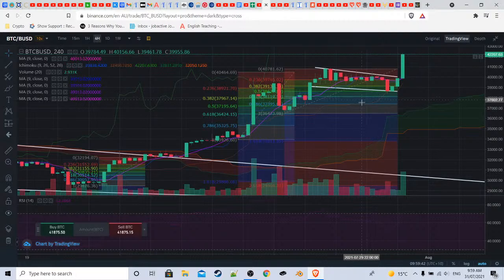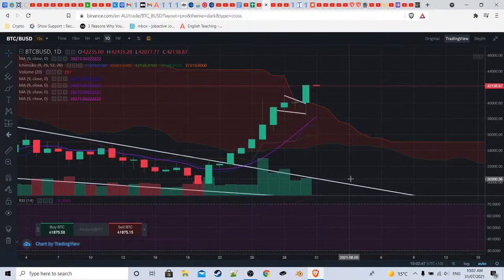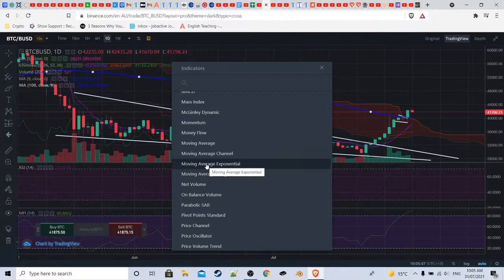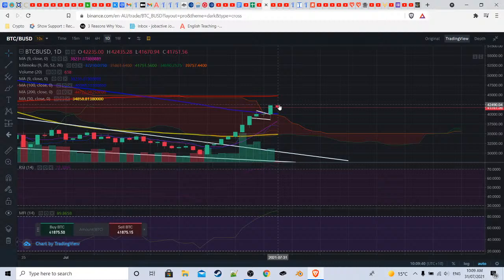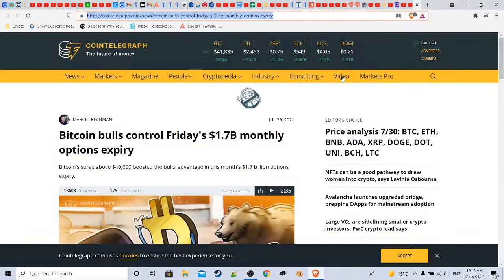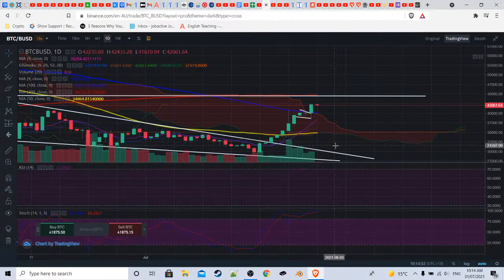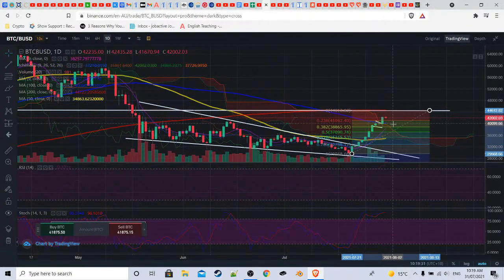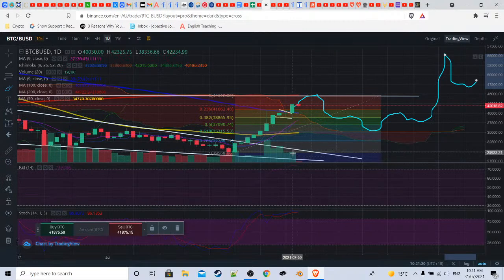Bitcoin Live Technical Analysis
Here I look at the current price action of Bitcoin and give my opinion about what is happening.